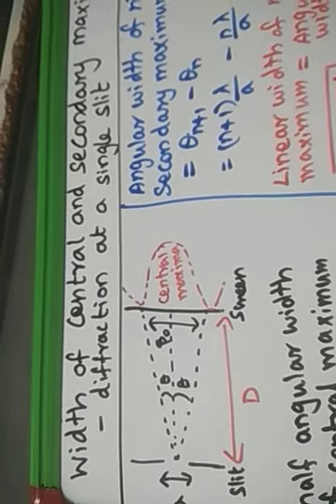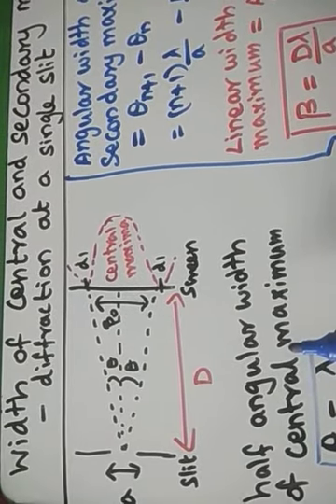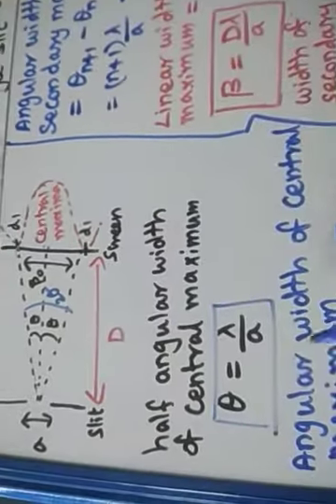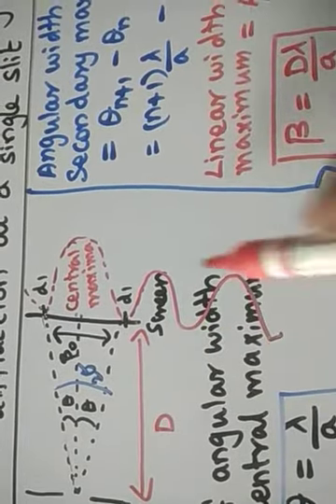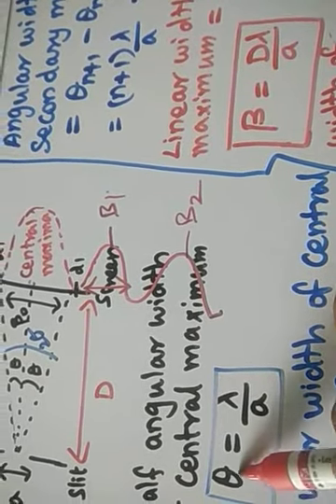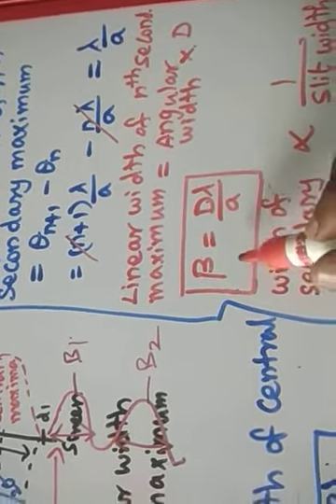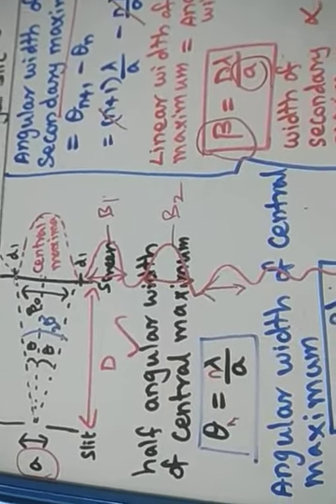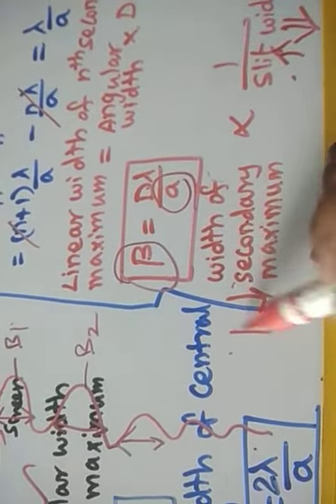Class 12 session 120 Central Max.width - diffraction